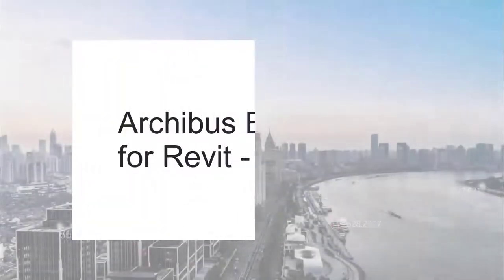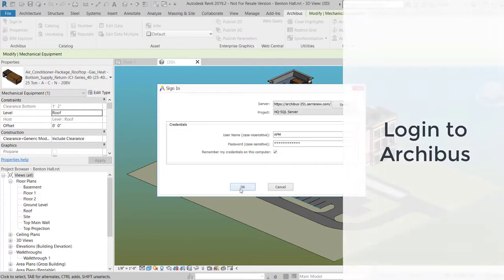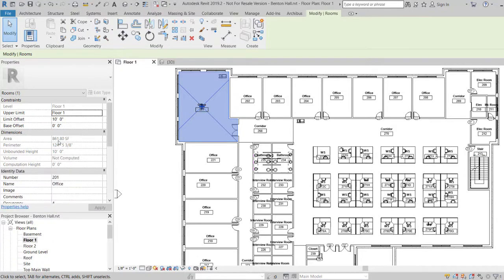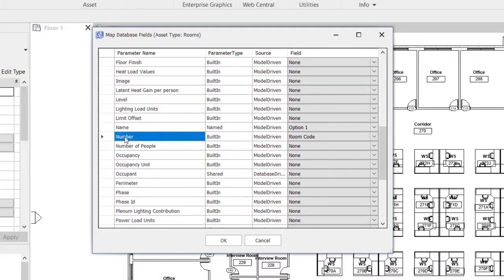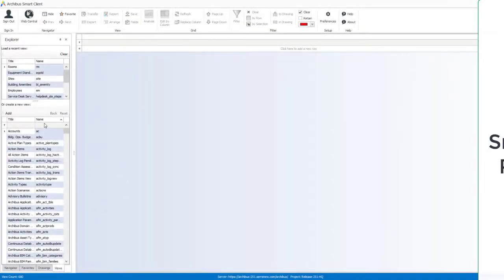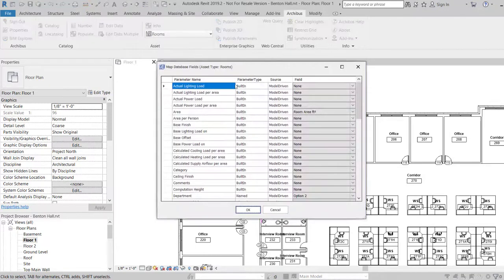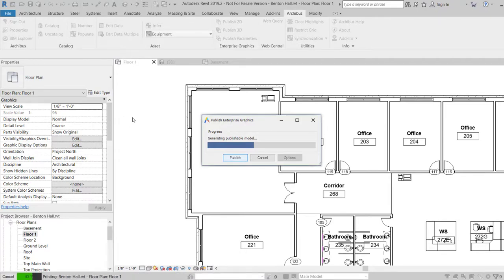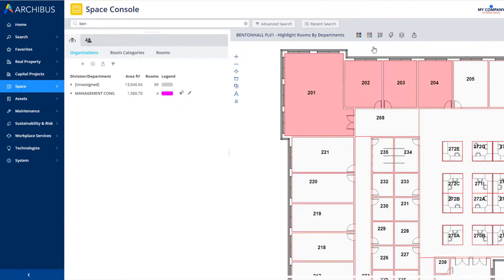BIM to FM Demo Video: Gestión de espacios - Space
BIM to FM Demo Video: Space
Este vídeo muestra cómo se pueden implementar e integrar los datos de Revit con Archibus Smart Client para Revit.
This video demonstrate how Revit data can be implemented and integrated using Archibus Smart Client for Revit.